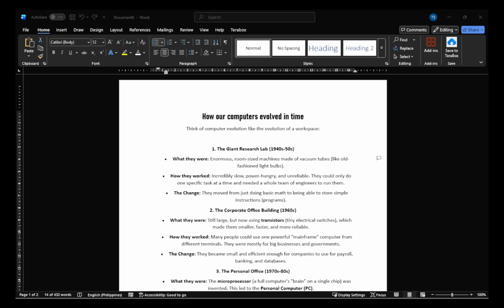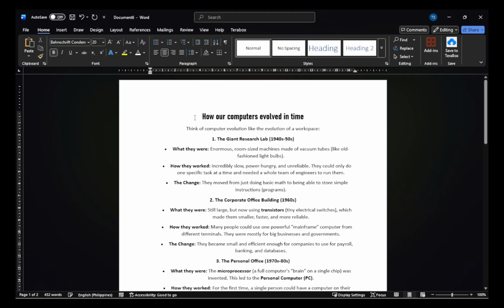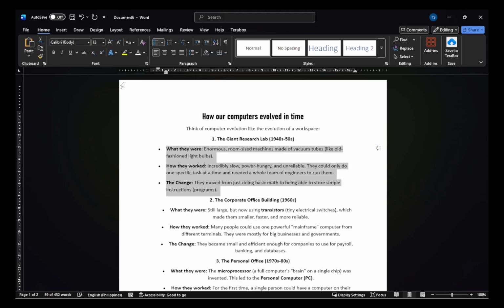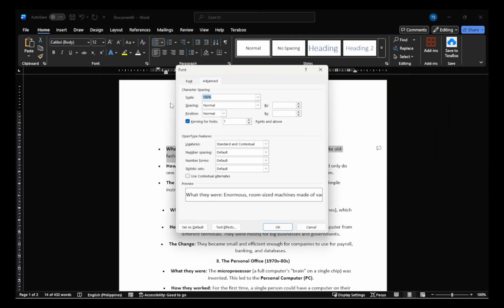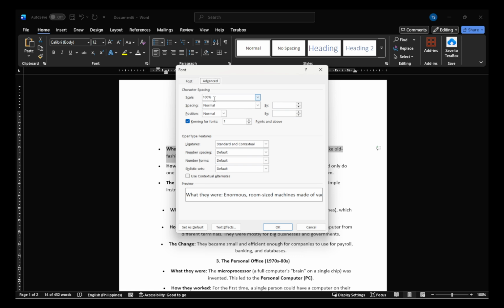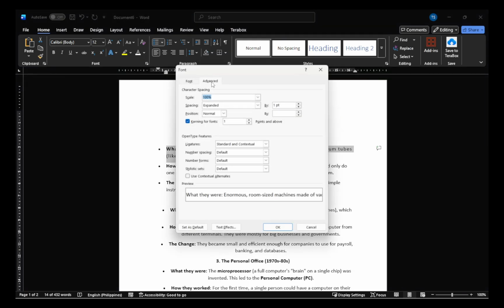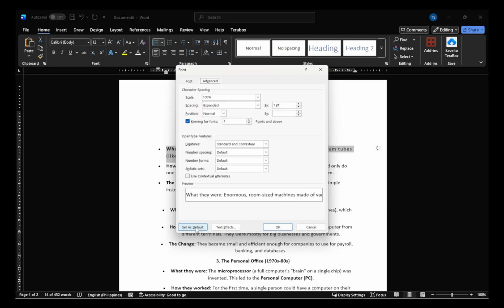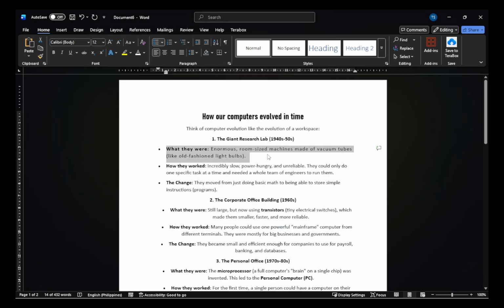How to Adjust Word Spacing in Microsoft Word [2025 Guide]